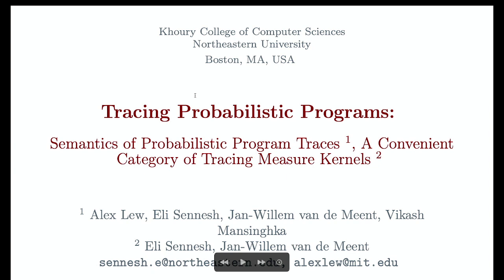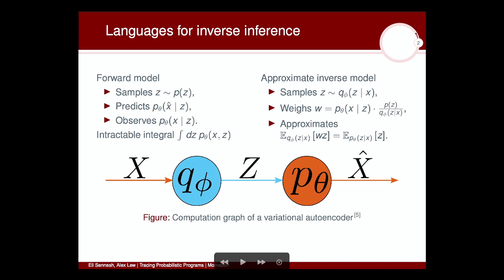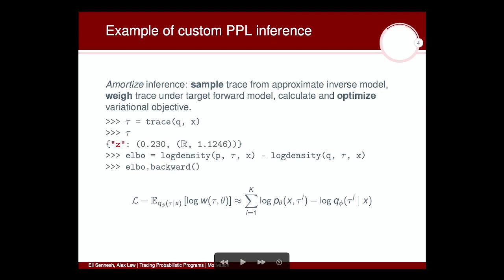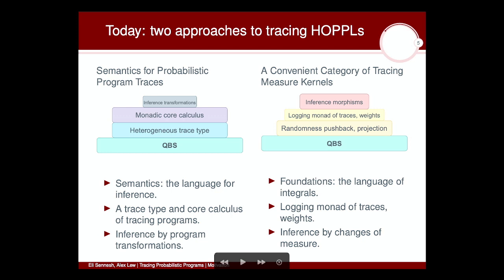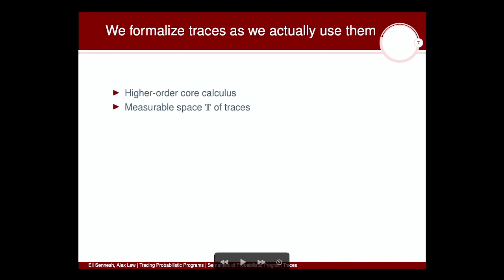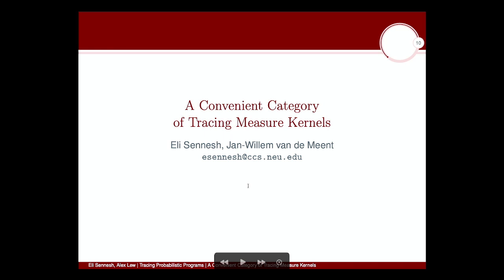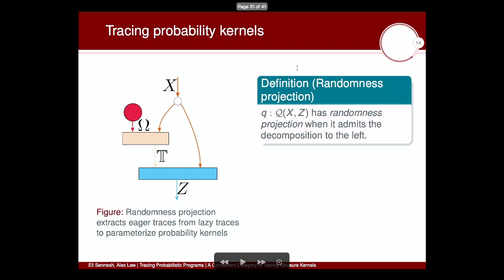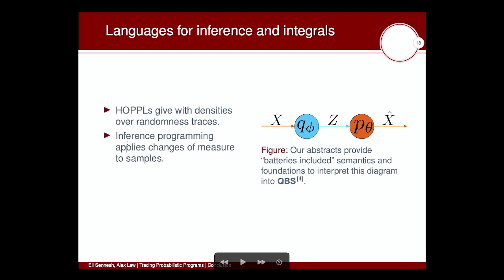[LAFI'23] Semantics of Probabilistic Program Traces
Alexander K. Lew, Eli Sennesh, Jan-Willem Van De Meent, Vikash Mansinghka

This extended abstract presents a minimal core calculus modeling modern, trace-based PPLs–PPLs like Gen, ProbTorch, Pyro, and Turing in which probabilistic program traces are not just an implementation detail, but rather a user-facing data type, meant to be inspected and explicitly reasoned about. We show how to precisely define the distribution a program encodes over traces, and illustrate how to define and validate program transformations using the calculus (our example transformations are for computing trace densities and implementing weighted samplers). Our aim is to: (1) give theorists a self-contained model of a typical trace-based PPL, to facilitate discussions between implementors/users of such languages and PPL theorists; (2) give PPL developers a blueprint for formal reasoning about program semantics &amp; new program transformations, and (3) provide a common reference point for discussion and comparison of many real-world PPLs.